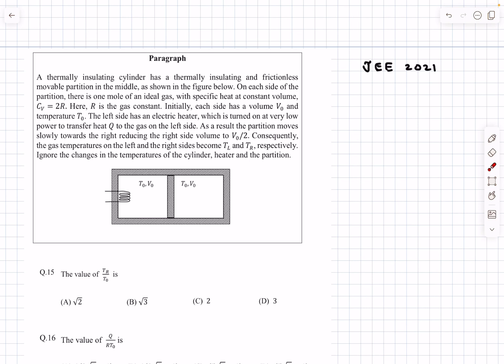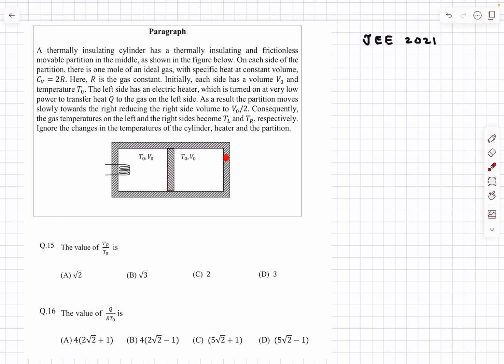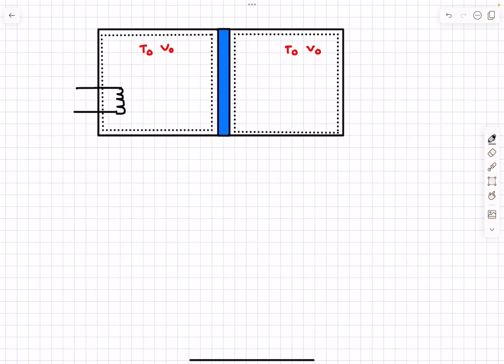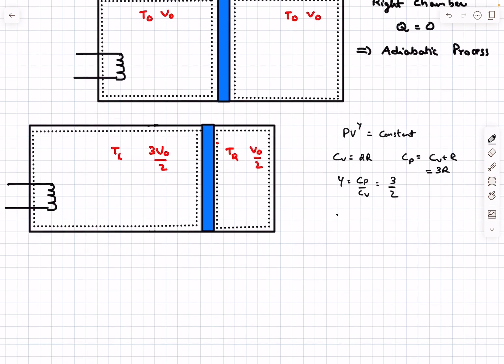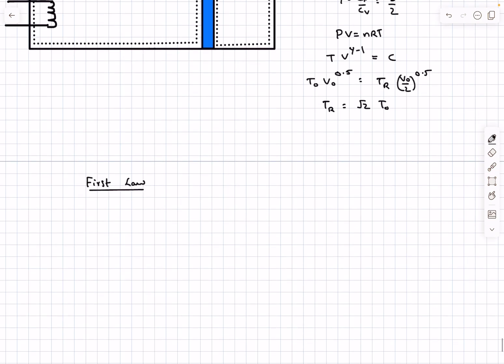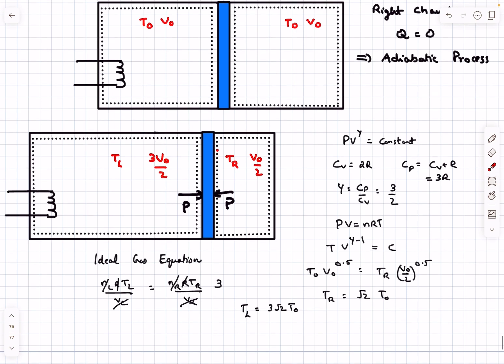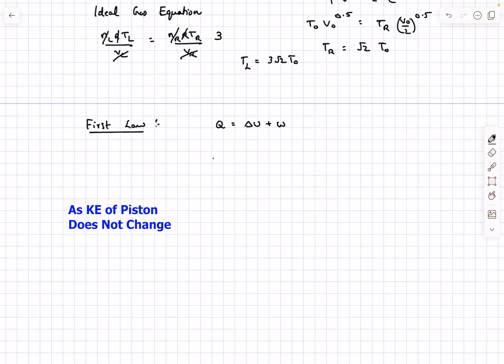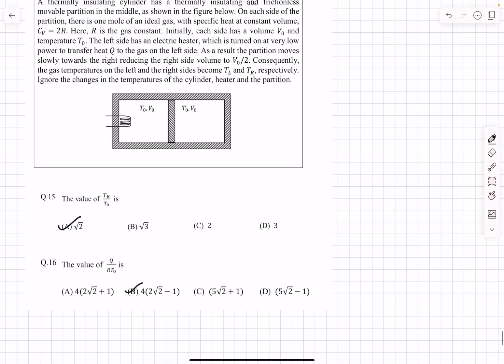Temperature of The Right Chamber | Amount Of Heat Transferred | Adv 2021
Q : A thermally insulating cylinder has a thermally insulating and frictionless movable partition in the middle, as shown in the figure below. On each side of the partition, there is one mole of an ideal gas, with specific heat at constant volume, 𝐶𝑉 = 2𝑅. Here, 𝑅 is the gas constant. Initially, each side has a volume 𝑉0 and temperature 𝑇0. The left side has an electric heater, which is turned on at very low power to transfer heat 𝑄 to the gas on the left side. As a result the partition moves slowly towards the right reducing the right side volume to 𝑉0/2. Consequently, the gas temperatures on the left and the right sides become 𝑇𝐿 and 𝑇𝑅, respectively. Ignore the changes in the temperatures of the cylinder, heater and the partition.

1 The value of 𝑇𝑅/𝑇0 is

2 The value of 𝑄/𝑅𝑇0 is